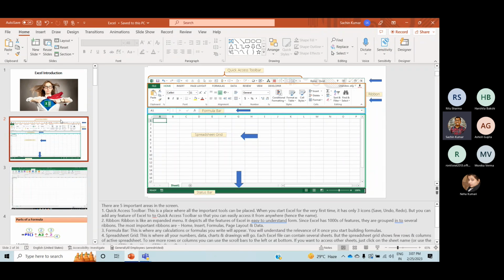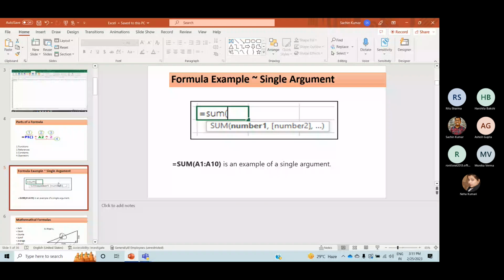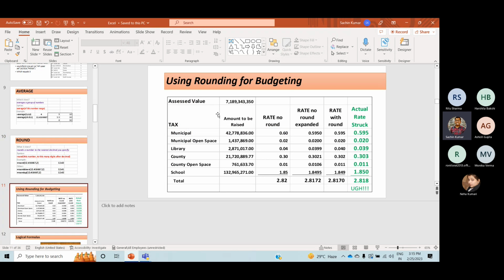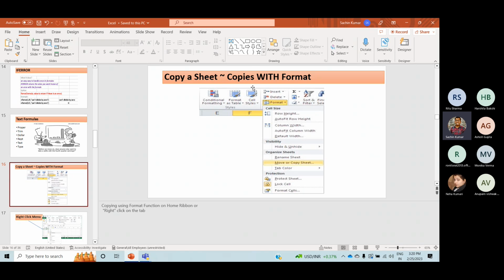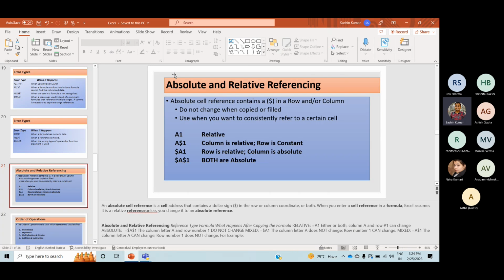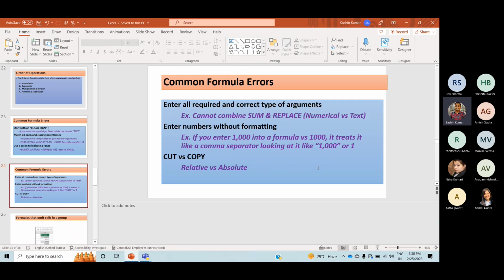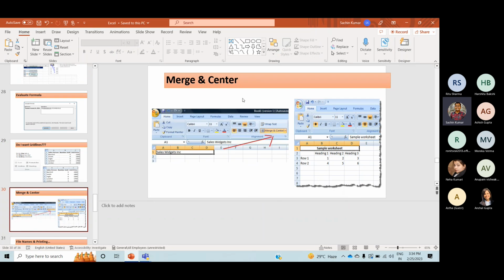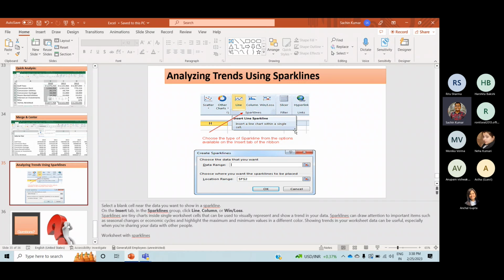Excel for Data Analysis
In this video, we will guide you through the process of using Excel to clean, transform, and analyze data to derive meaningful insights. Whether you are new to Excel or an experienced user, this video will help you enhance your data analysis skills. So, join us on this journey to become an Excel data analysis pro!
Note:  This channel is for "EVERYONE" who wants to learn " Excel for Data Analysis"
For Excel for Data Analysis Startups /Training/Consultation: WhatsApp @ 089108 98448